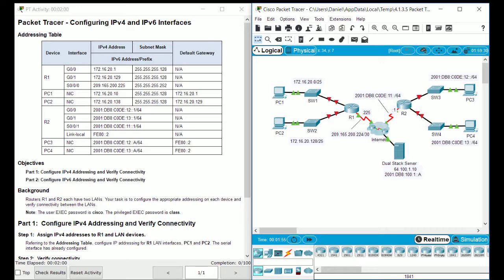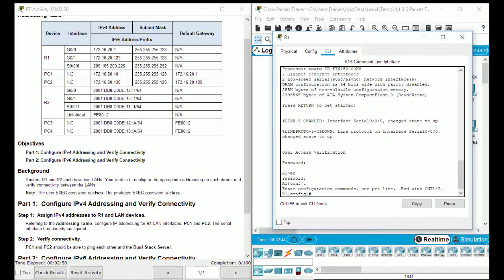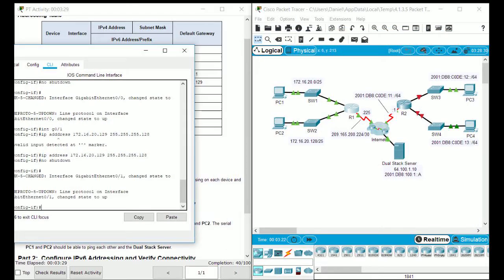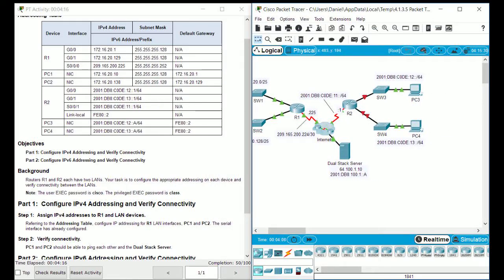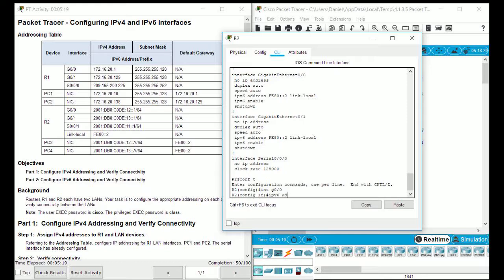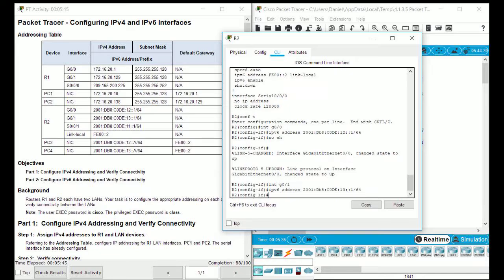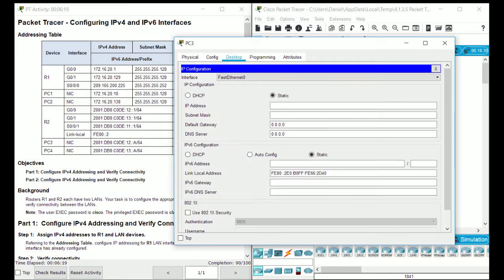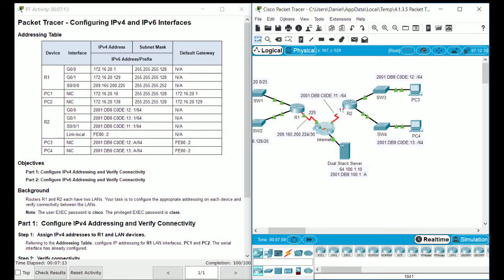Packet Tracer Tutorials | 4.1.3.5 Configuring IPv4 and IPv6 Interfaces